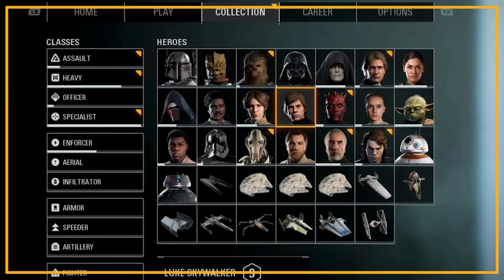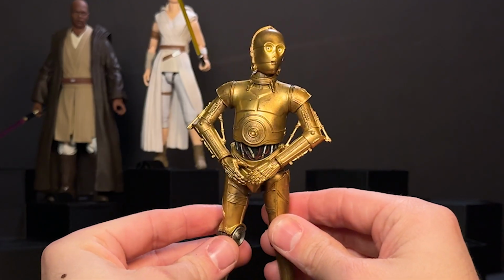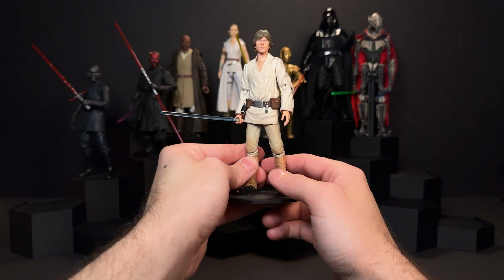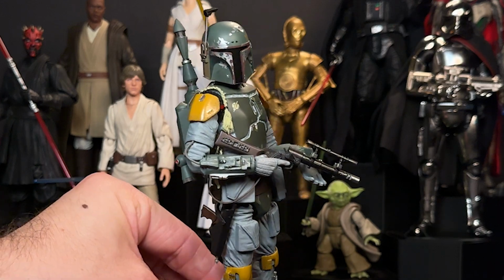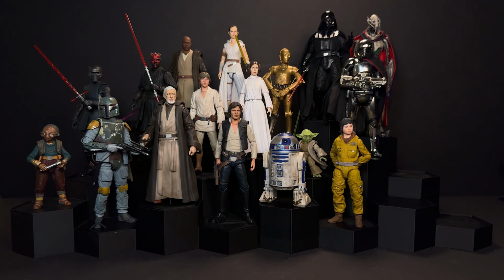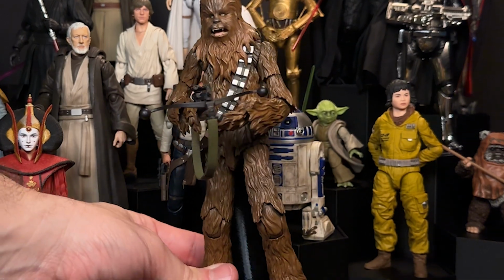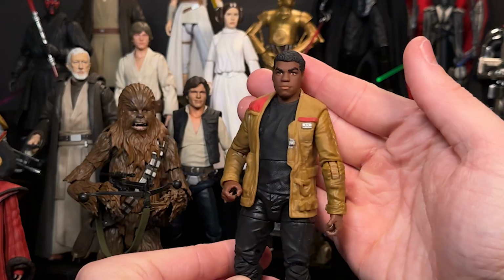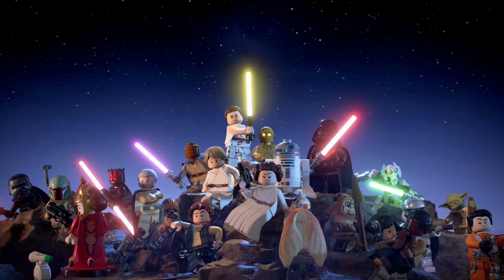From LEGO to Black Series Scale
Recreating the intro to Lego Star Wars The Skywalker Saga with 6" Figures from The Black Series, SH Figuarts and Mafex